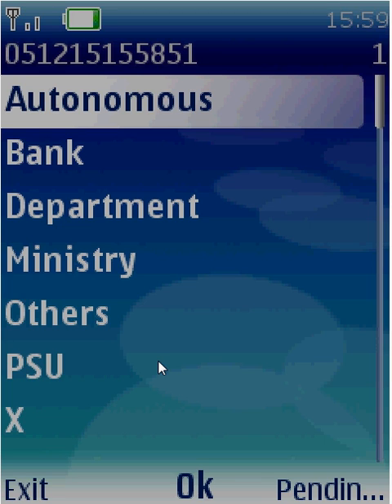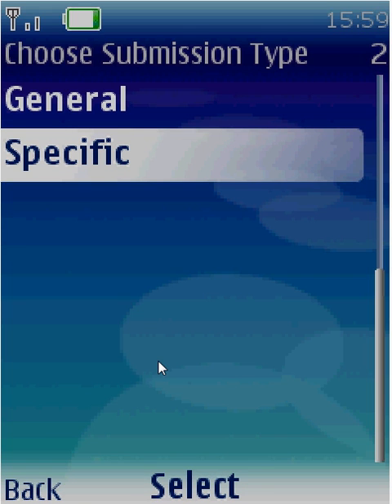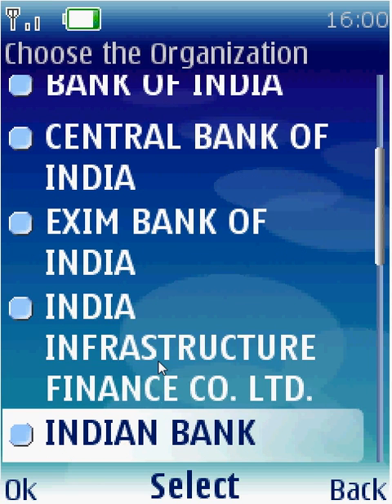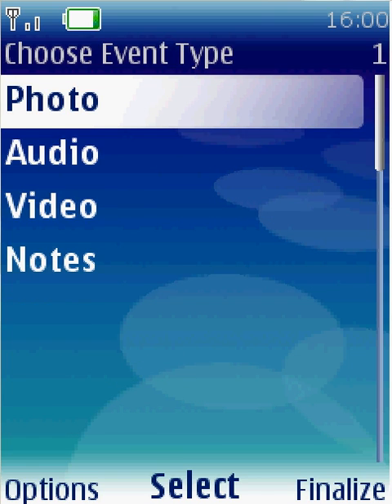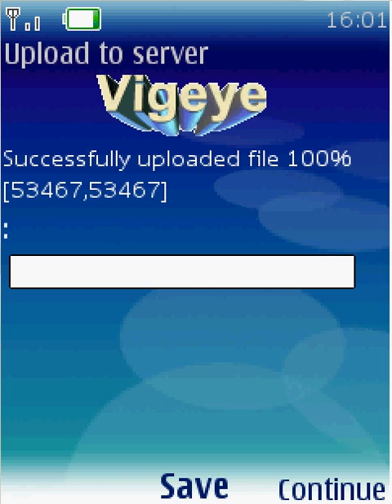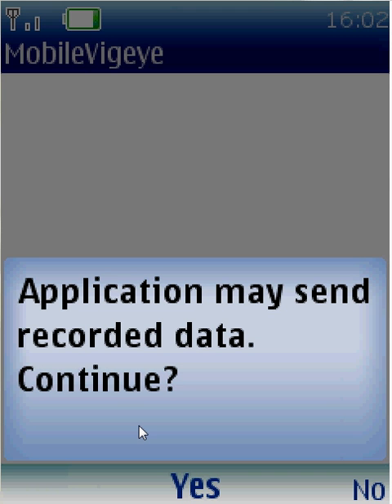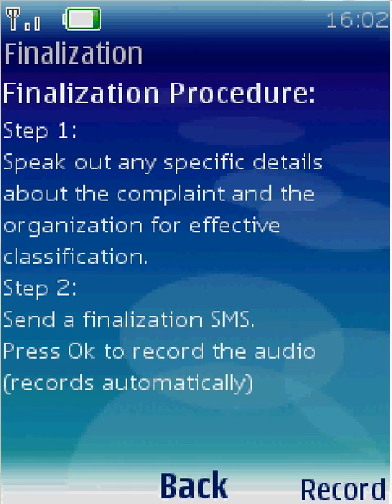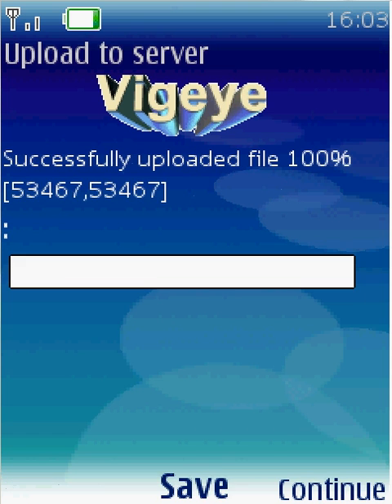Mobile Vigeye for Java Platform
Mobile Vigeye Java application to report and fight corruption in India